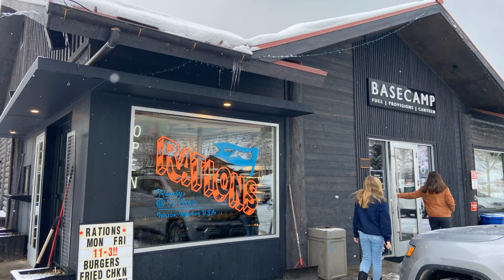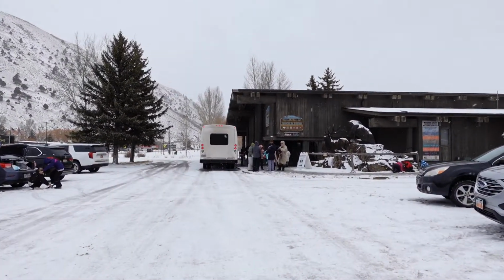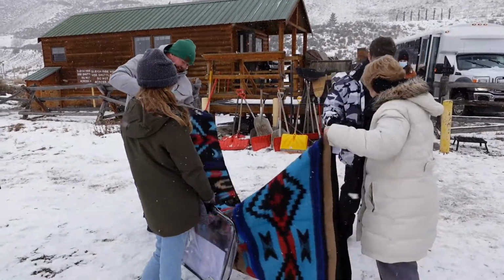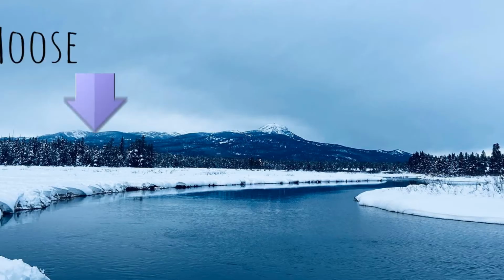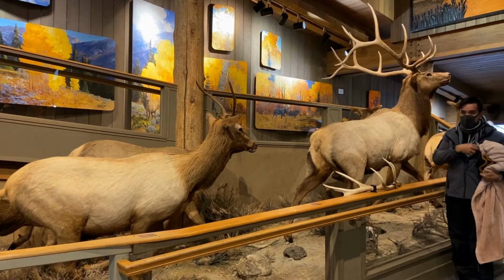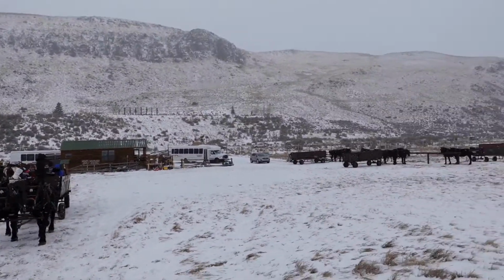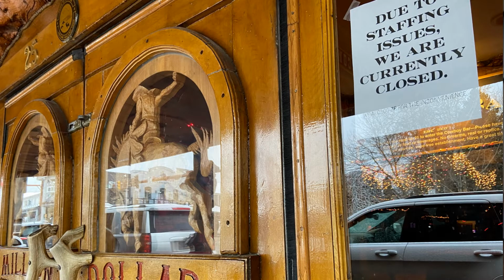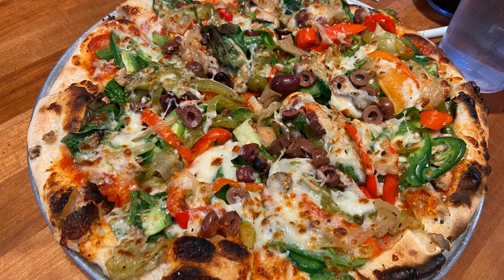National Elk Refuge Sleigh Ride. Know Before You Go?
Ever wondered what a sleigh ride in Jackson Hole Wyoming is like?
We took one two days before Christmas and loved it!  Jackson Hole is absolutely beautiful at Christmas time. Find out what the National Elk Refuge Sleigh Ride is like and if we got to see any elk. Tips and insight to know before you go!